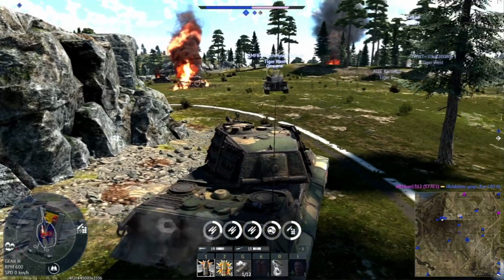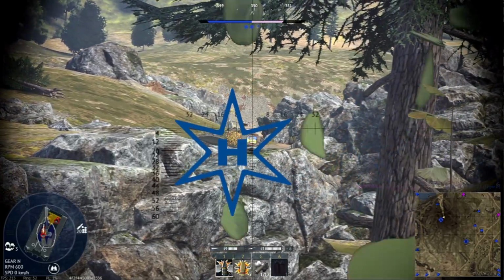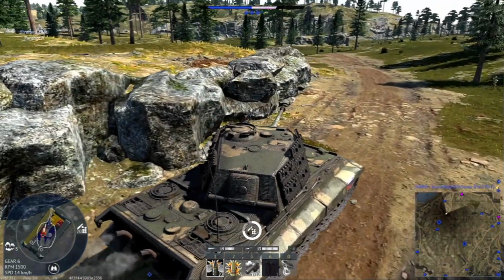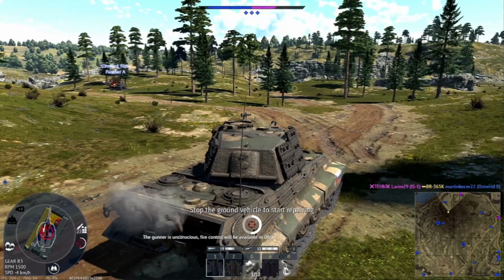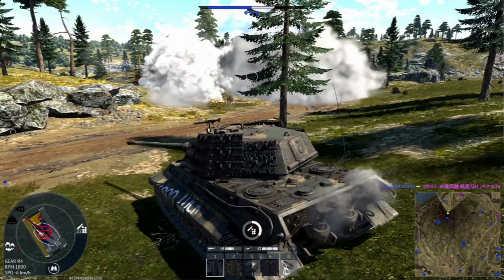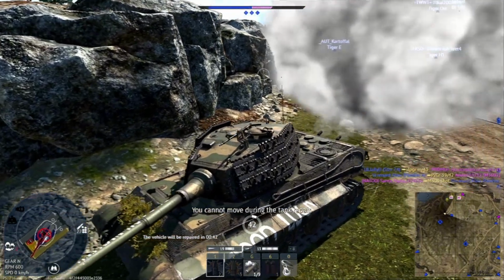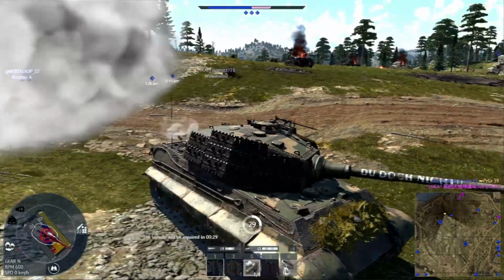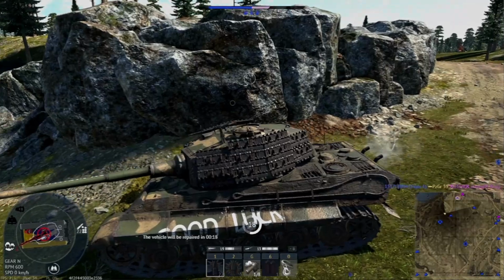The KING TIGER in under 5 minutes!